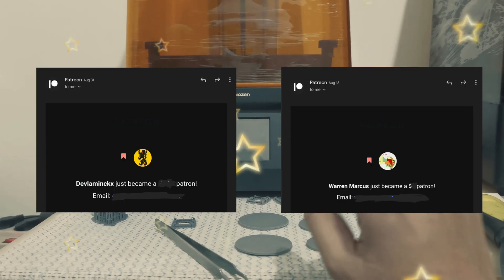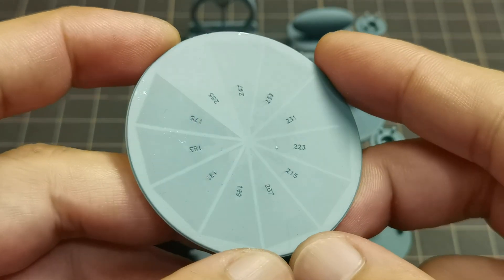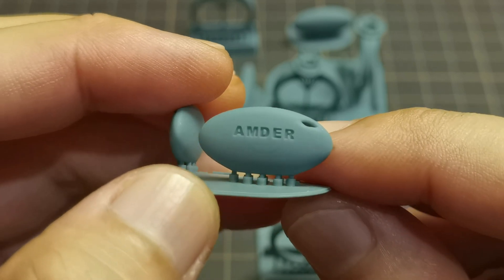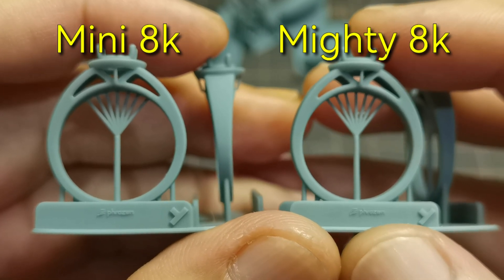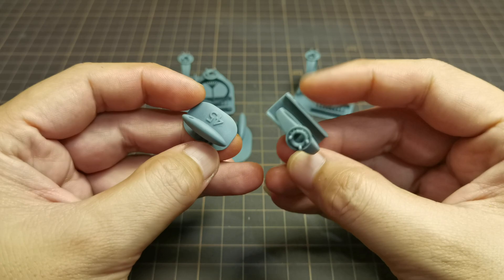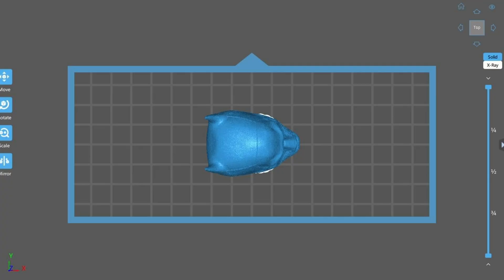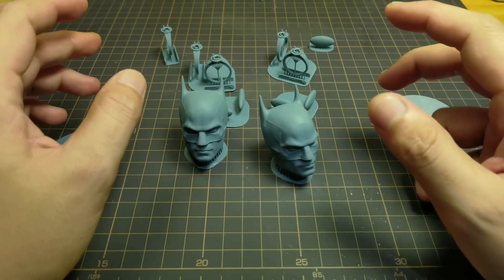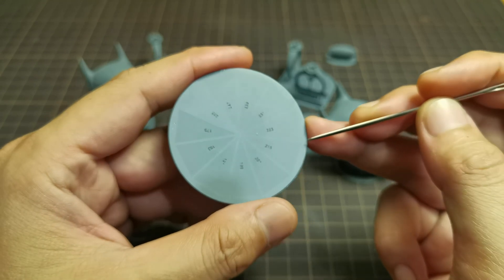Antialiasing Flaw On Phrozen Sonic Mini 8K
Finally i am have my new workshop setup, where the previous workshop got flooded. and now i can upload this video.

hopefully this video can help you troubleshoot your AA issue, although the
solution is not foolproof.

Chapters :
0:00 - Intro
0:34 - Greyscale test
1:09 - Antialiasing Flaw
2:09 - Comparison to mighty 8k AA
3:22 - The troubleshooting
4:36 - Real test print
5:32 - Outro